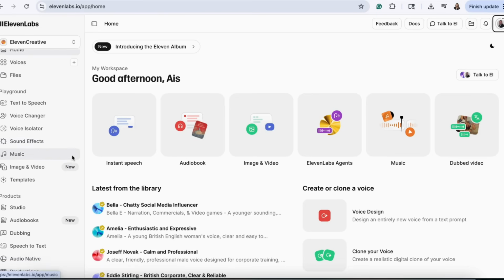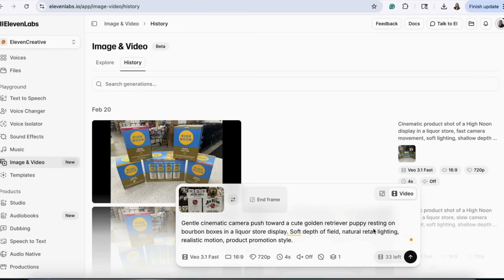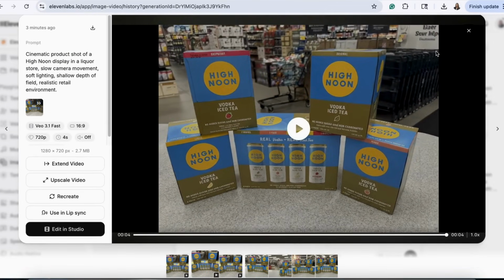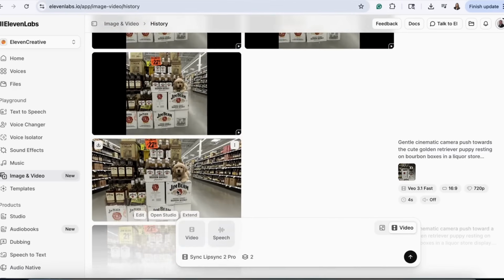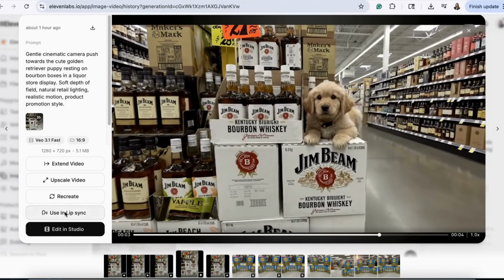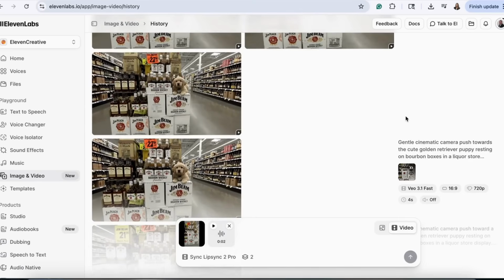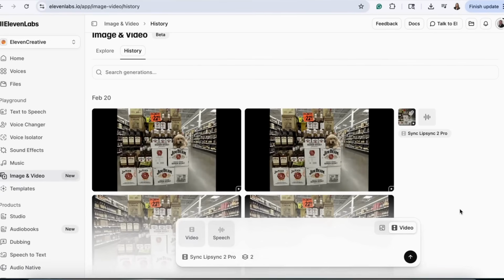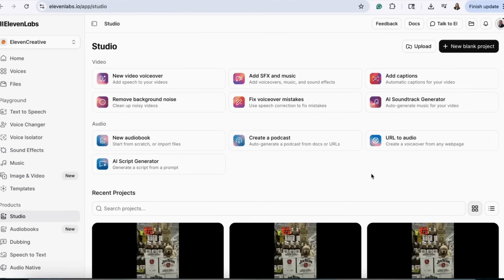ElevenLabs New Features for Business Content Creation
In this month’s AI marketing tips and tricks, Advertising Is Simple demonstrates new creative tools inside ElevenLabs that help businesses turn images into video, add AI generated music, and create lip sync voiceovers.

Using real examples from Tri State Liquors, you will see how product photos and in store visuals can quickly become polished marketing content without filming or editing. If you are creating social media, promotions, or ads, these new ElevenLabs features can significantly speed up content production.